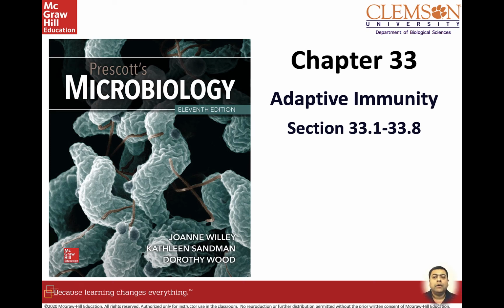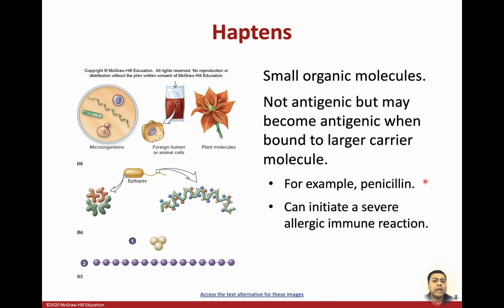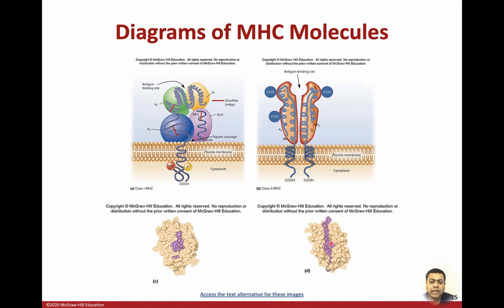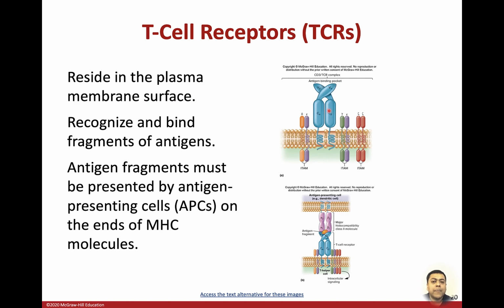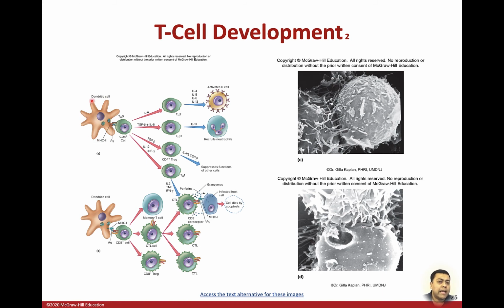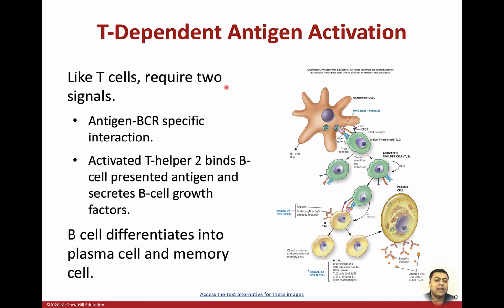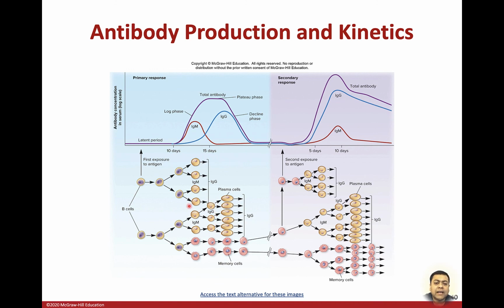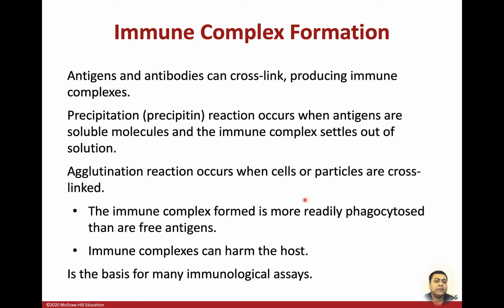19 BIOL 8470 Module 4 Ch 33